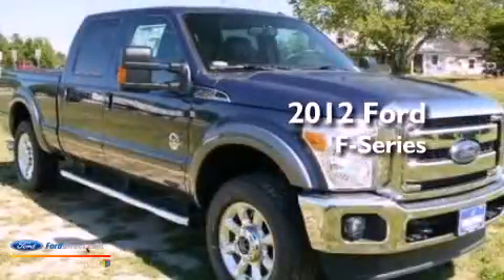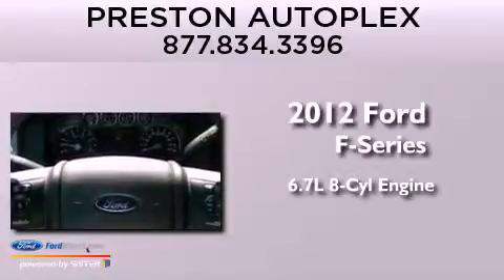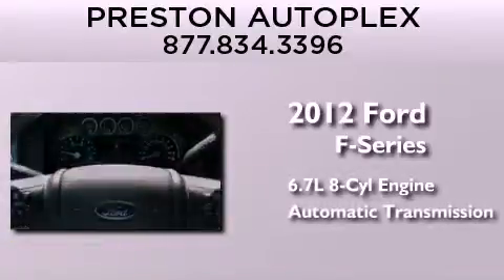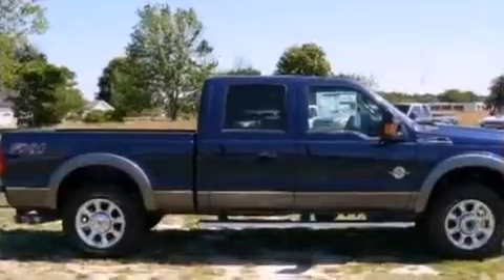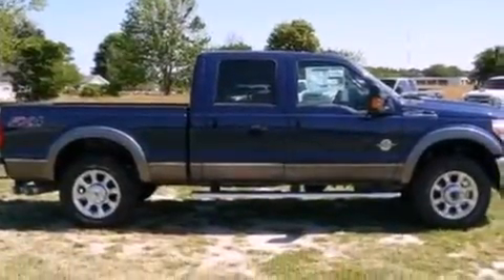2012 FORD F-250 Hurlock MD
Year : 2012
 Make : FORD
 Model : F-250
 Engine : 6.7L V8 32V DDI OHV TURBO DIESEL
 Trans . : 6-SPEED AUTOMATIC
 Exterior : DARK BLUE PEARL
 Miles : 12

 Stock : F200919